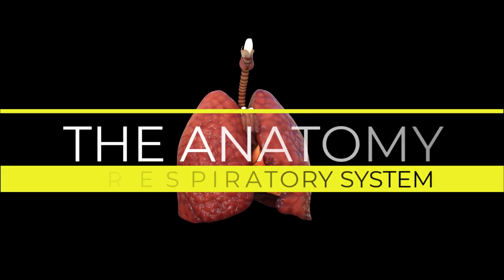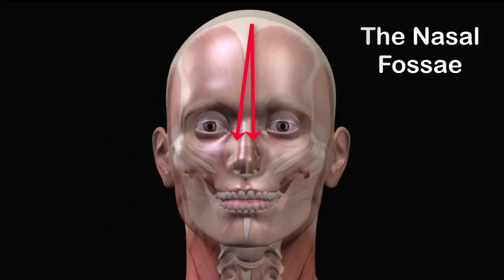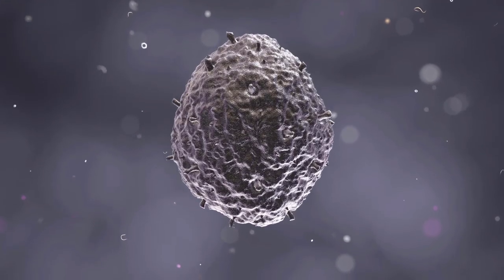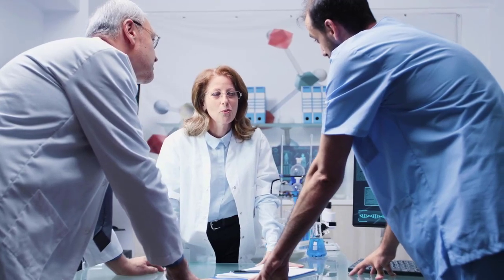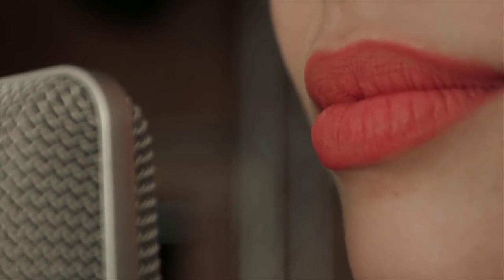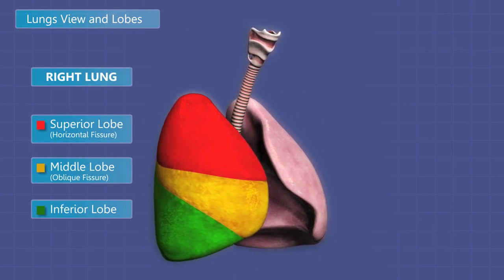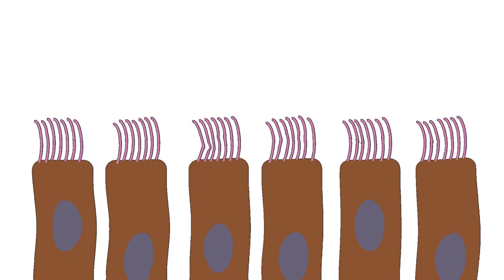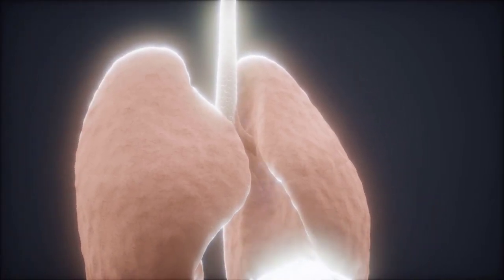Anatomy of the Respiratory System